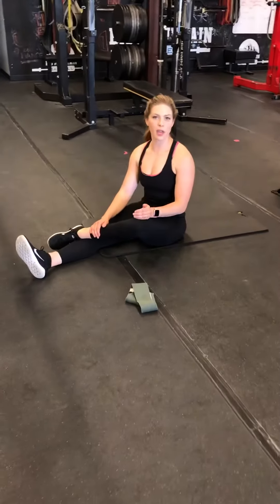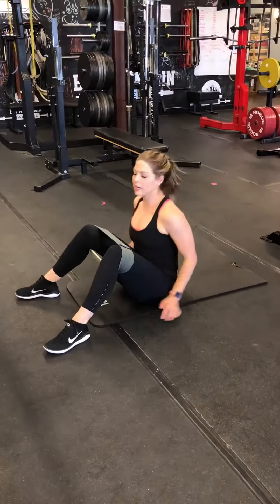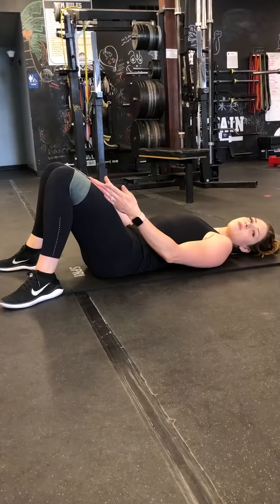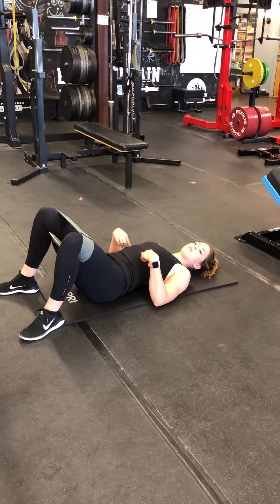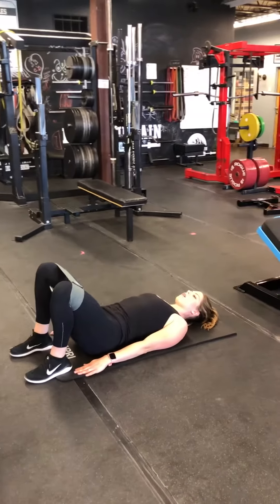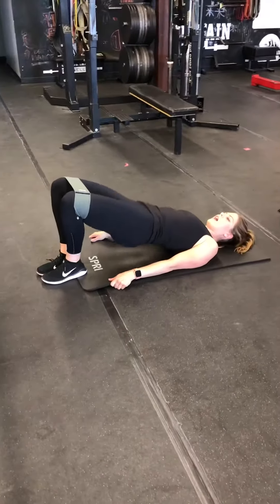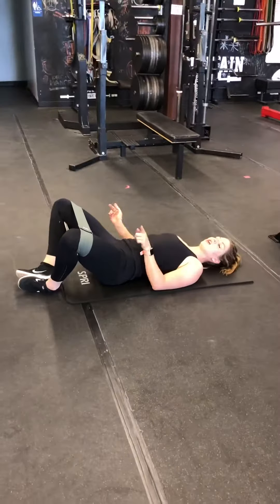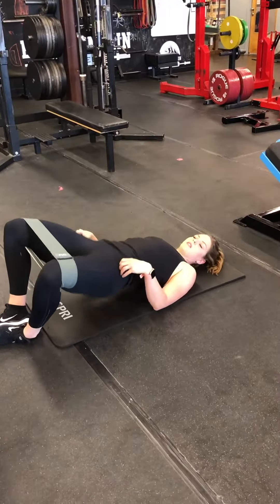Hip Glute Bridge Burn Out - Fitbliss Fitness